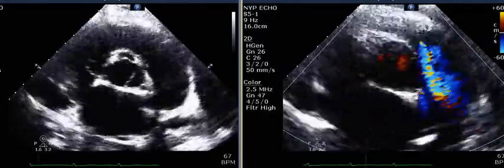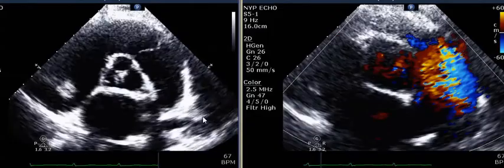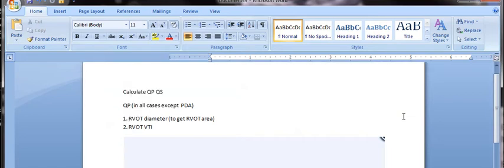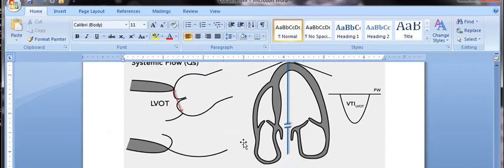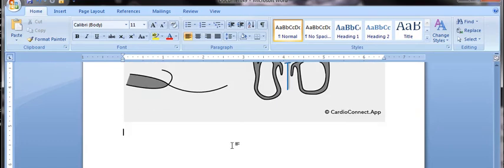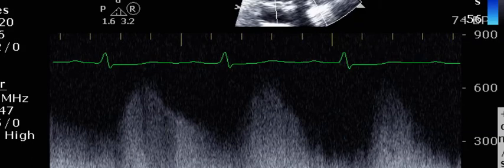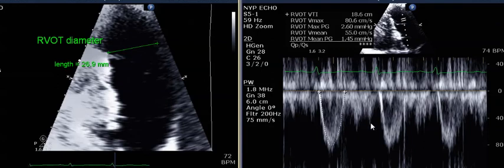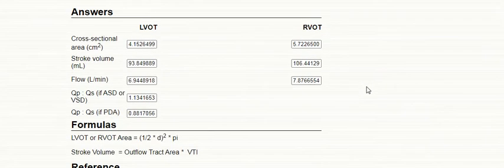PDA: QP QS calculation